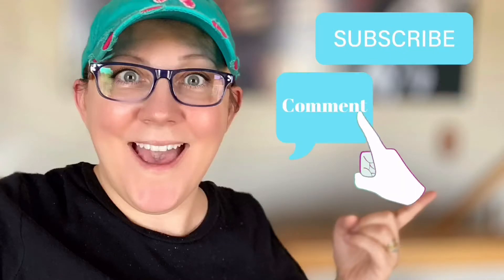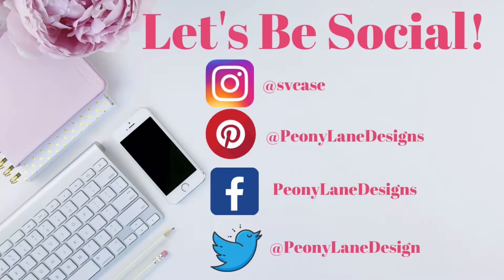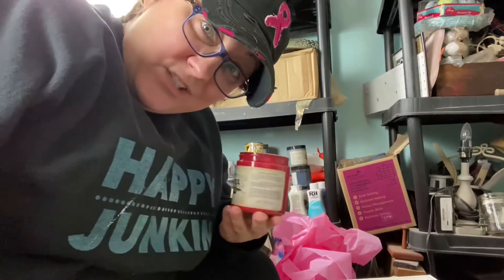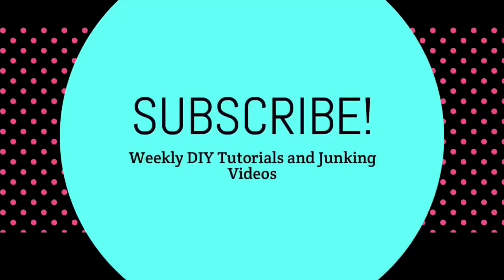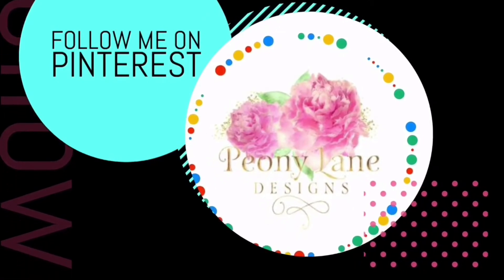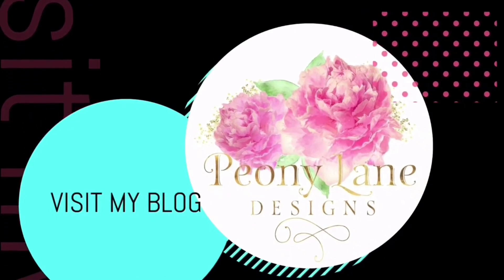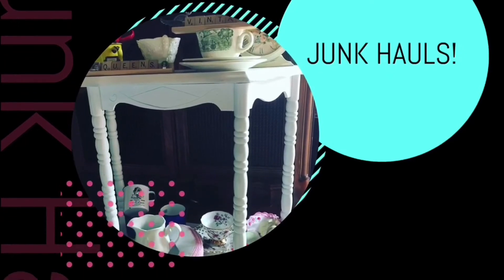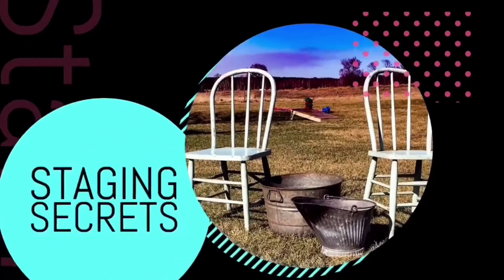Reseller Daily Vlog 157 100 Projects Day 18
Reseller Daily Vlog 157 100 Projects Day 18 - need to run to a client and the post office.